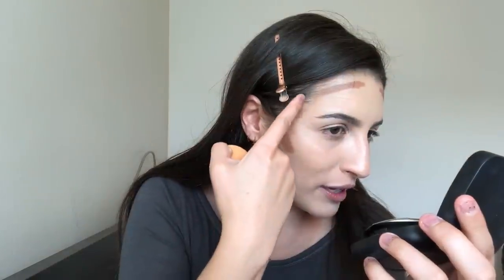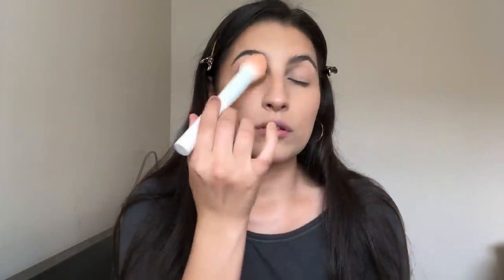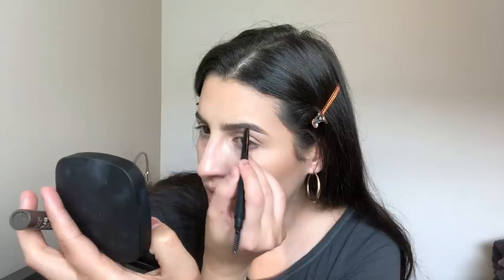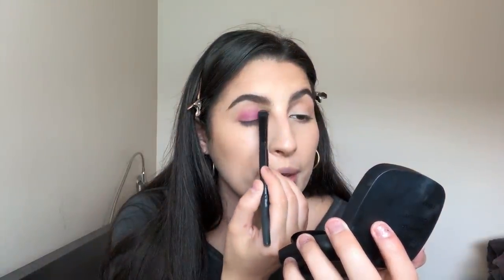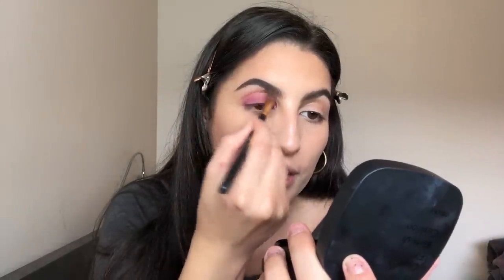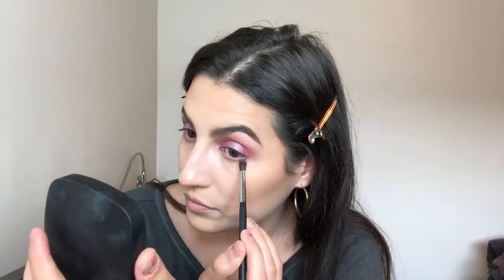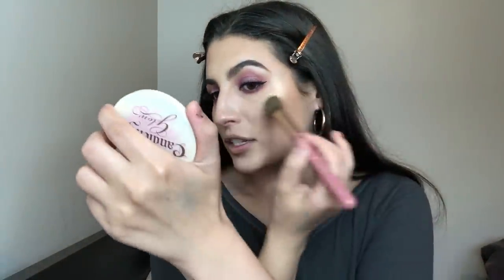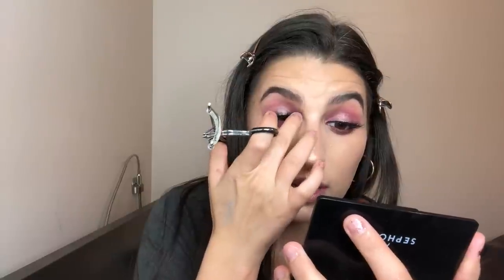USING THE MY LITTLE PONY EYESHADOW PALETTE ..WTF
My Little Pony came through with the eyeshadow palette- who would've thought??

Cosrx Clear Fit Blemish Cushion

Fenty Beauty Matchstix Contour Stick - Mocha

Iris Beauty Eyebrow Brush

Colourpop x My Little Pony Eyeshadow Palette

Lorac Eyeliner - Plum

Iris Beauty Precision Eyeliner

Ardell Faux Mink Wispies

TooFaced Candelight Highlighter